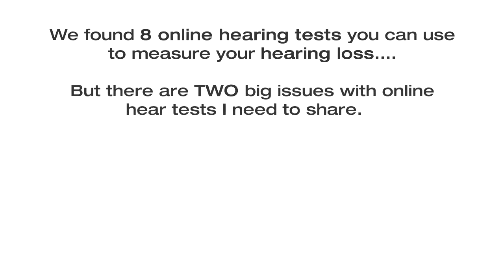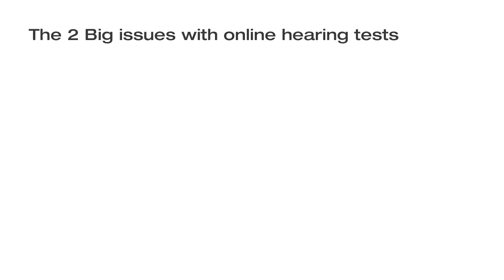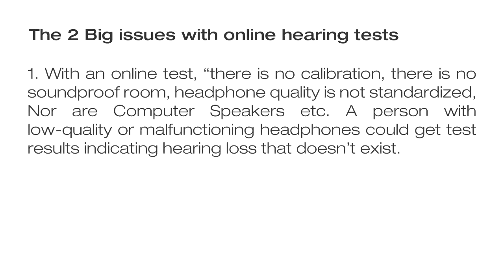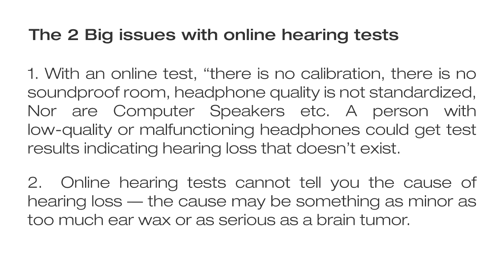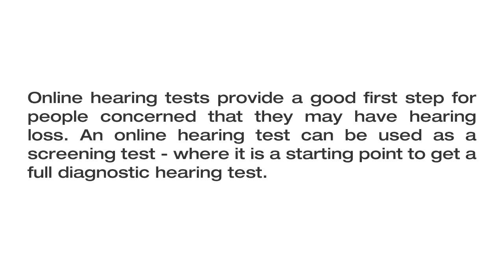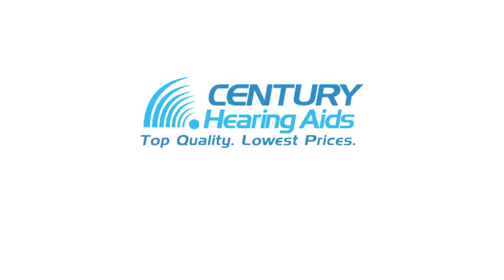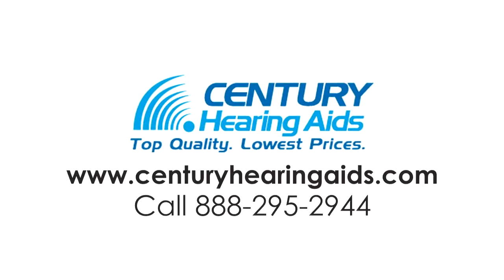8 Online Hearing Tests- And a Word of Caution!